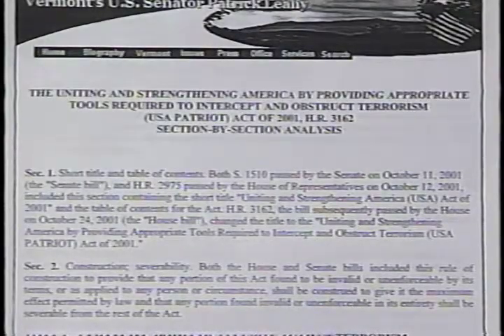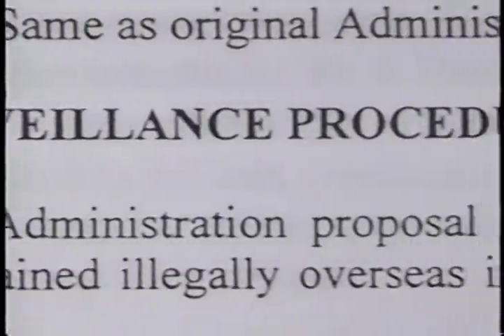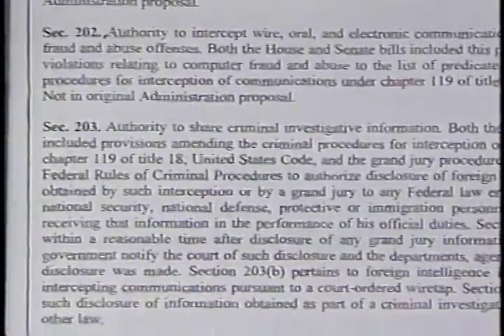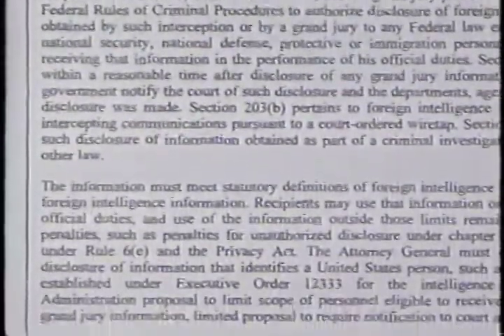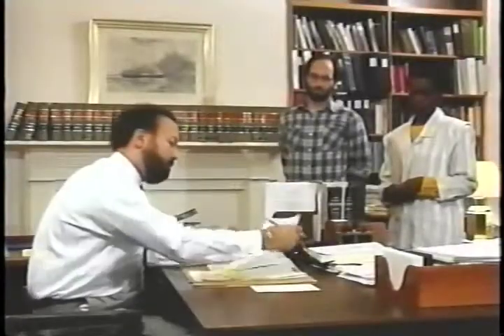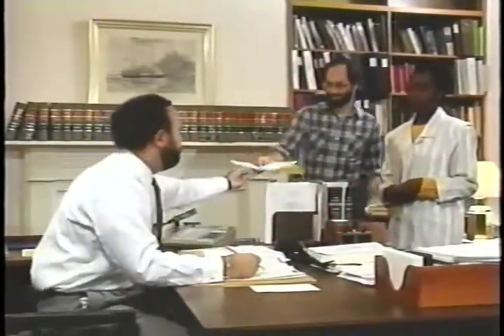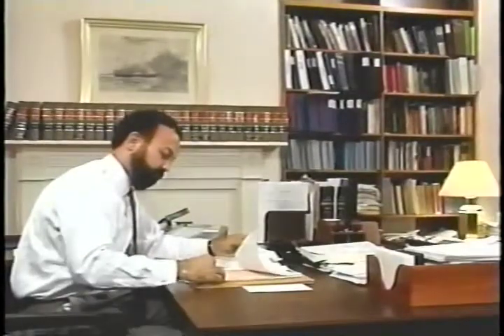Terrorism and the Law: The USA Patriotism and Military Commissions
Federal Judicial Center

AVA21093VNB2, 2002

The events of September 11 and subsequent enactment of the U.S.A. Patriot Act to deal with terrorism present federal judges and court personnel with new issues and challenges. This program brings together a number of experts to discuss things.